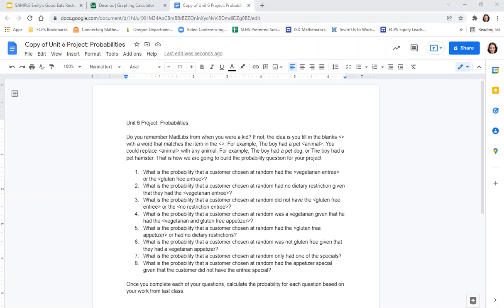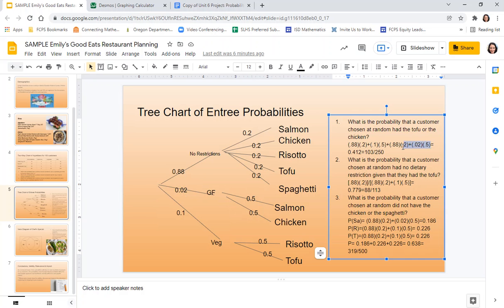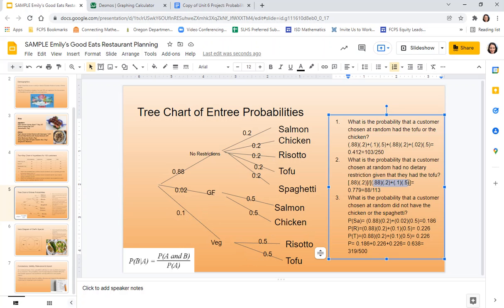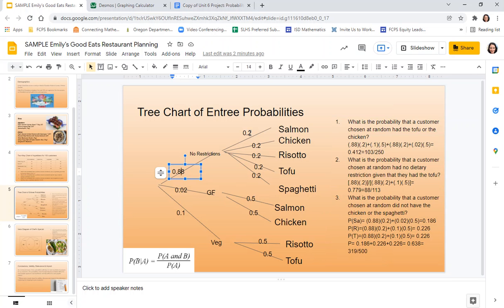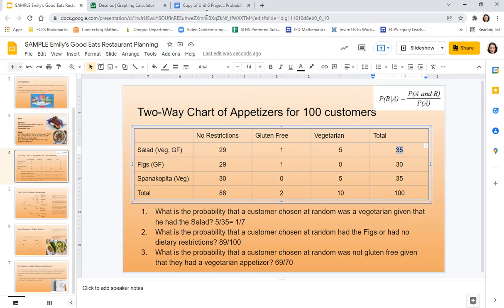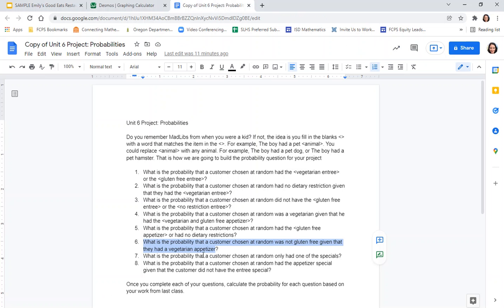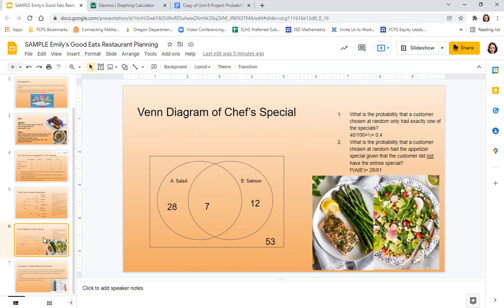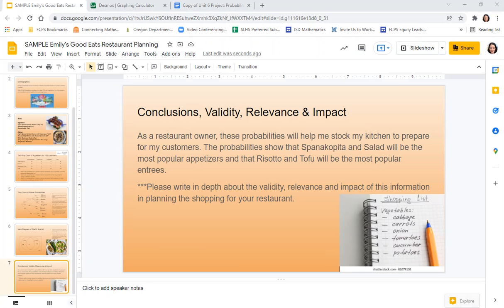PS Project 6 Video to help with probabilities